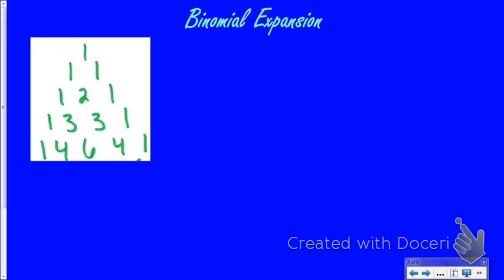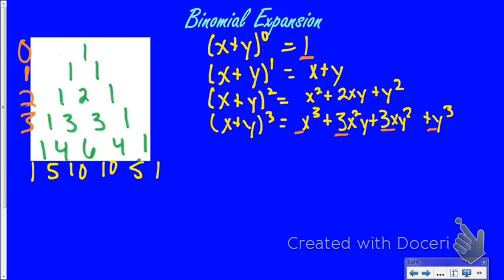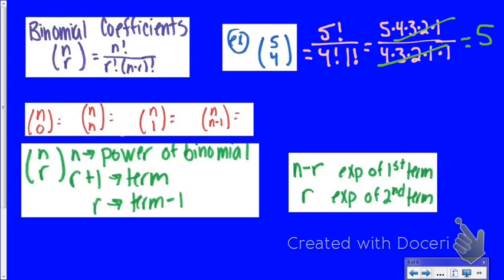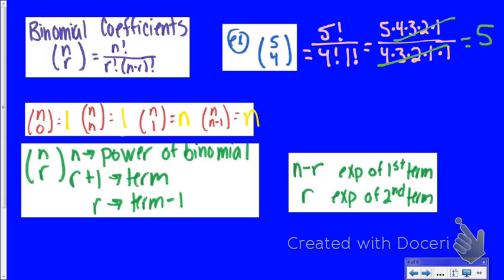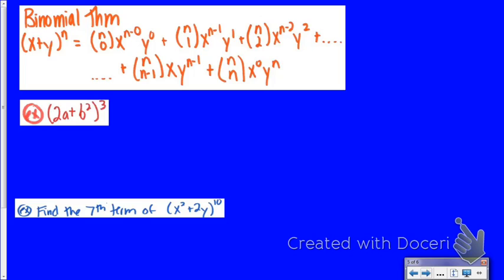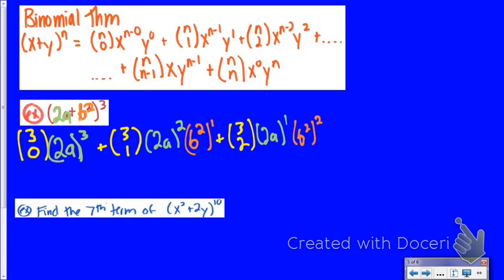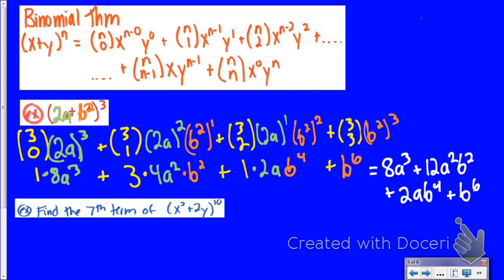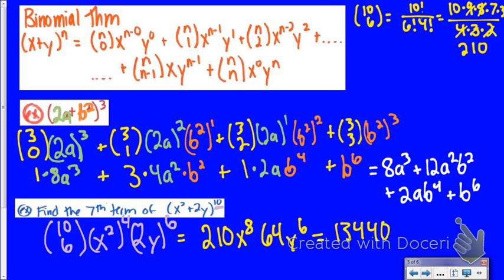11.5 Binomial Expansion